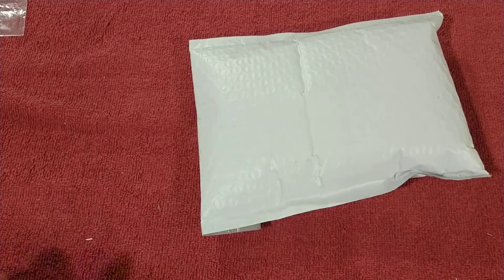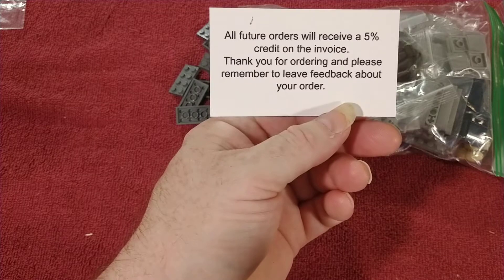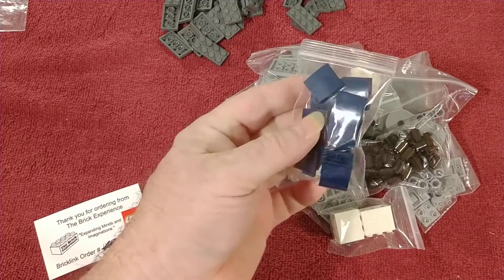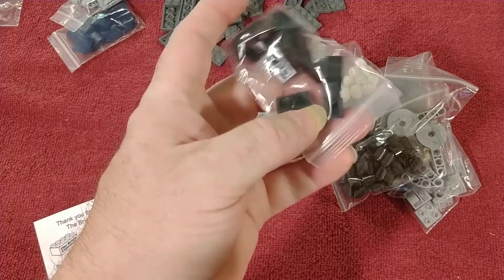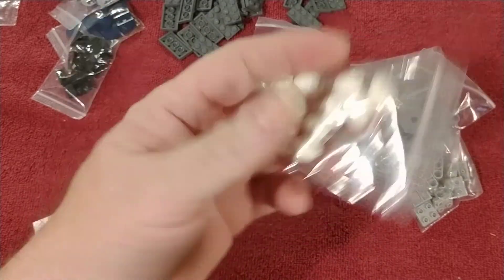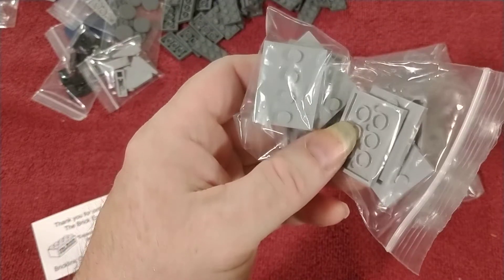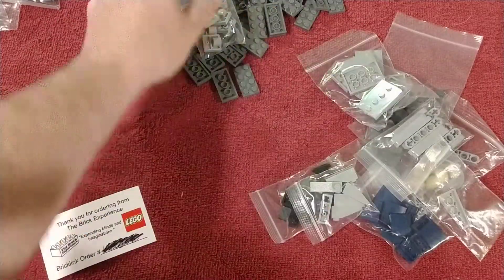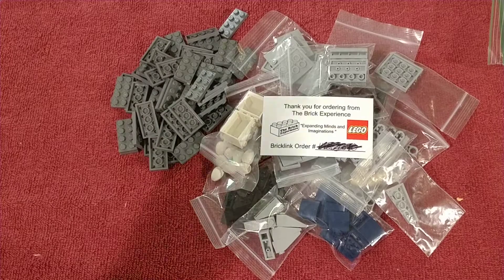Lego haul from Bricklink 9-3-2020